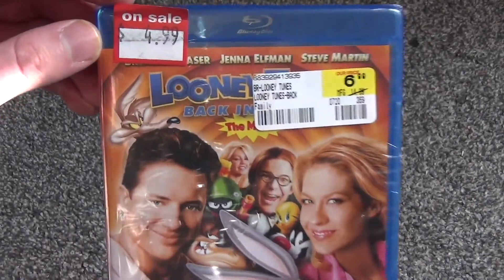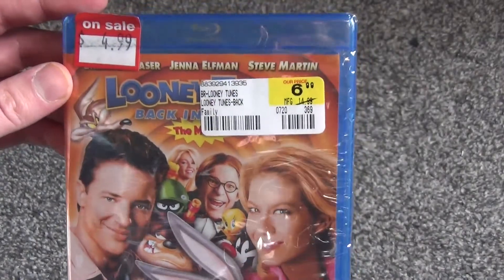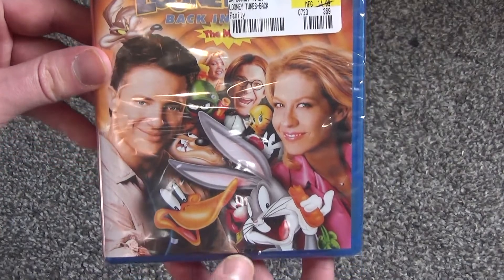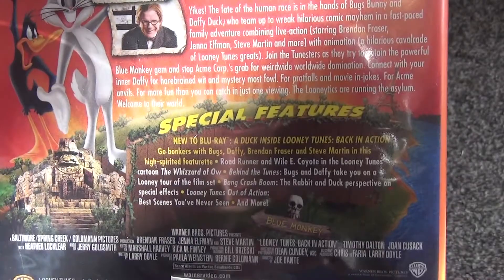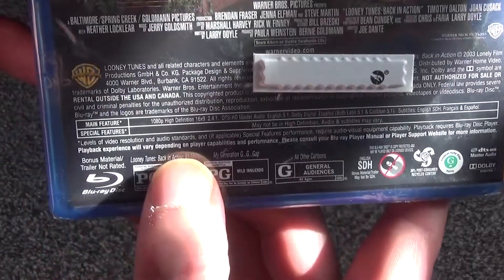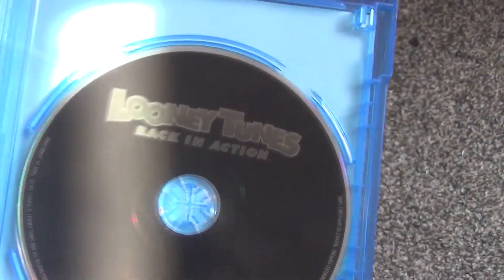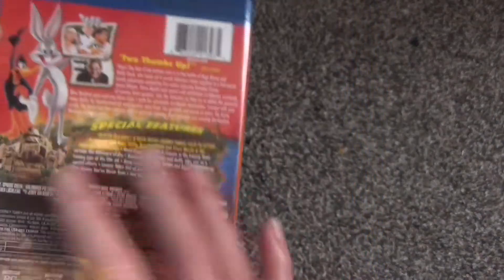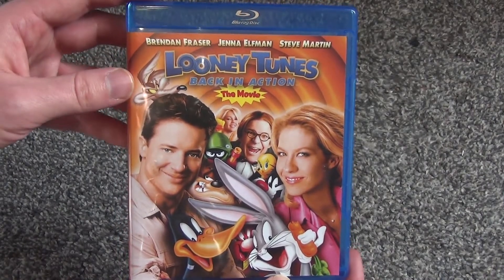Looney Tunes Back in Action The Movie Blu-Ray Unboxing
Here's an unboxing of Looney Tunes Back in Action The Movie on Blu-Ray.